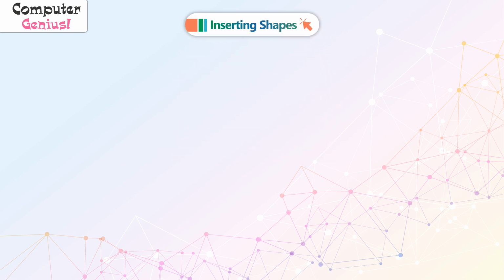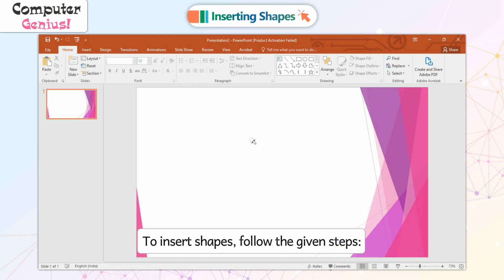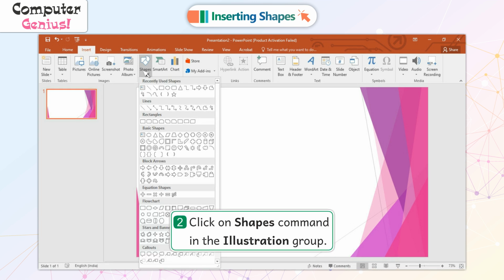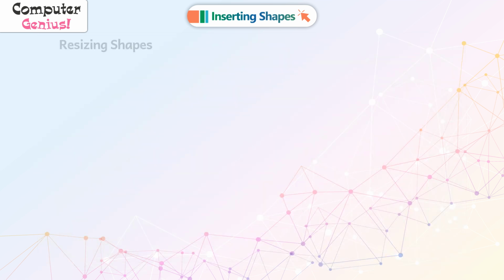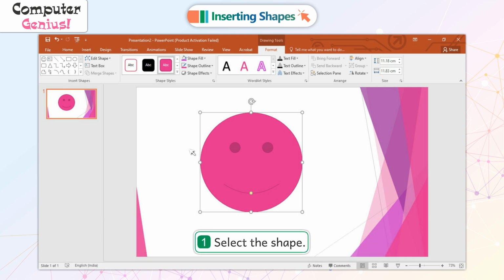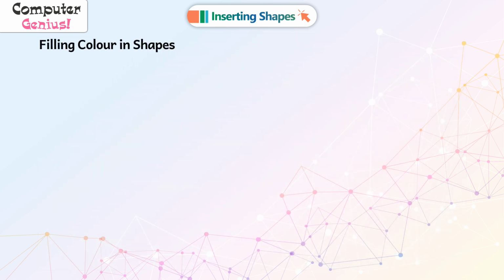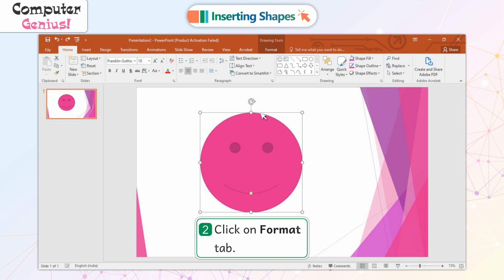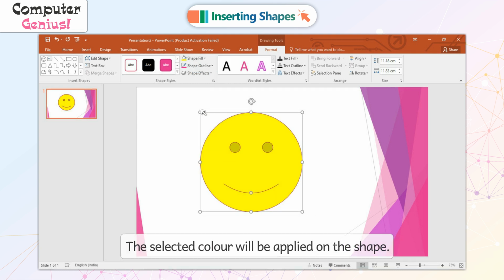𝐈𝐧𝐬𝐞𝐫𝐭𝐢𝐧𝐠 𝐒𝐡𝐚𝐩𝐞𝐬 |𝐂𝐡 𝟎𝟑|𝐂𝐨𝐦𝐩𝐮𝐭𝐞𝐫 𝐆𝐞𝐧𝐢𝐮𝐬 𝐕𝟐.𝟏|𝐂𝐥𝐚𝐬𝐬 𝟎𝟓